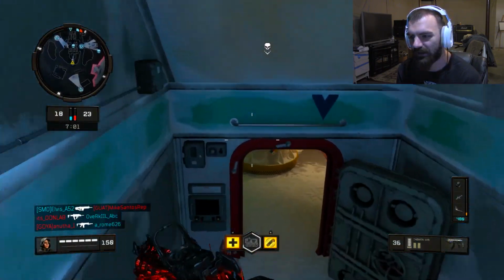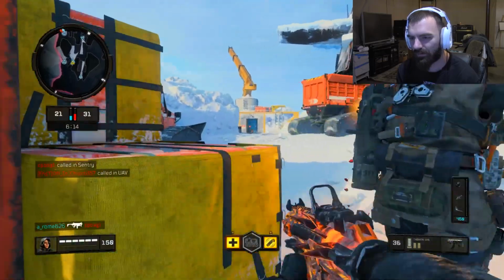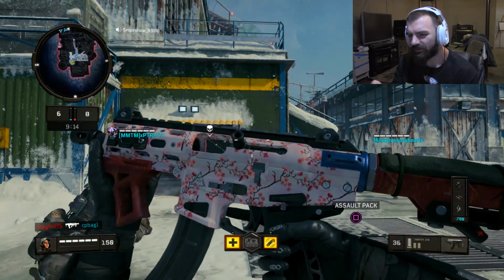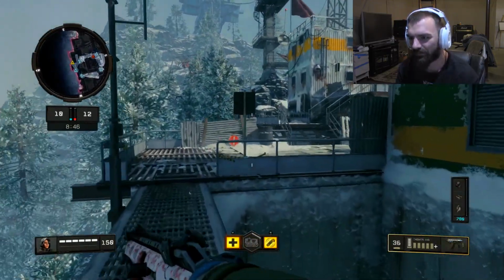the *NEW* FASTEST SMG in BLACK OPS 4...? (NEW DAEMON 3XB)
the *NEW* FASTEST SMG in BLACK OPS 4...?🔥🔥

The DAEMON 3XB could be the NEW FASTEST SMG in BLACK OPS 4! What do you guys think? | Foxy Grandpa